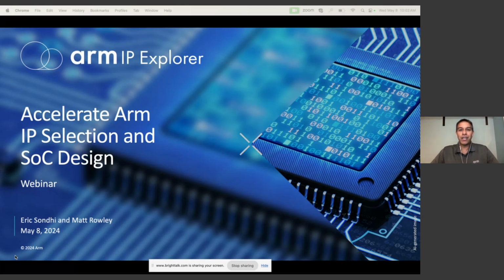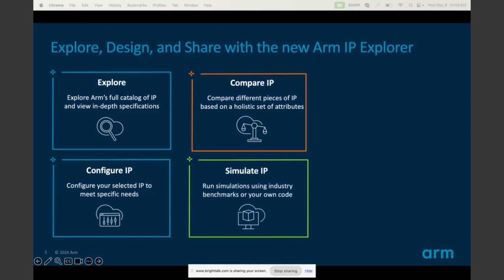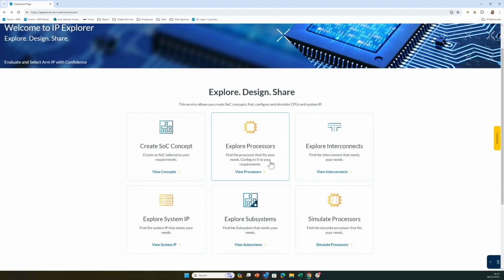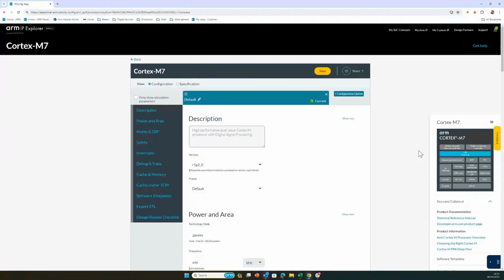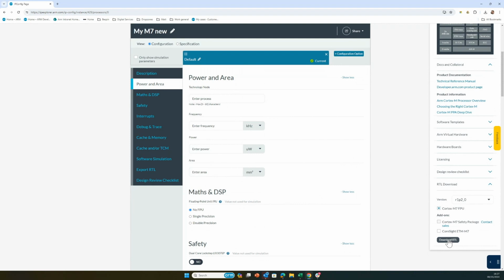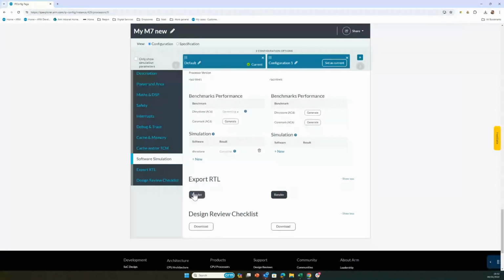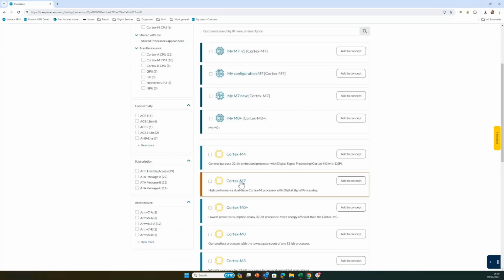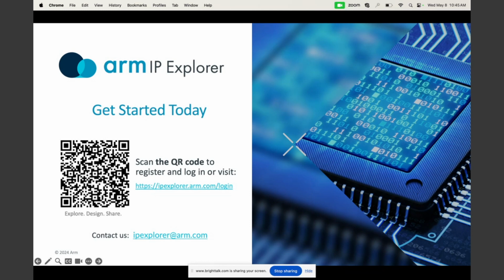Accelerate IP Selection and SoC Design with Arm IP Explorer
Arm IP Explorer is an easy-to-access, powerful platform to help you understand and evaluate Arm IP, accelerate SoC design, and share progress across your company. Arm IP Explorer helps you increase efficiency and productivity with easy access to all the information you need, all in one place.

We have recently enhanced Arm IP Explorer with several new capabilities and an improved user experience to help ensure SoC Architects can select Arm IP with confidence.

In this webinar, we show you how to get started with the new Arm IP Explorer to evaluate and select Arm IP for a successful project.

Key takeaways include:
· Explore the Arm IP you care about, quickly understanding all options.
· Get a clear overview of new capabilities and access to all related resources.
· Download the configured RTL and start your EDA design flow.

Arm IP Explorer is specifically designed to help SoC architects explore, design, and share—all with the goals of reducing costs, minimizing risk, and streamlining the entire SoC design process.

00:39 What updates are on the Arm IP Explorer platform?​
01:32 What is Arm IP Explorer?​
04:05 what is the updated version of Arm IP Explorer?​
08:40 How does IP Explorer fit into user journey?​
11: 25 How does IP Explorer help find design partners?​
12:20  Arm IP Explorer demo​
14:08 How is the updated IP journey better?​
32:20 What’s new for SoC concepts?​